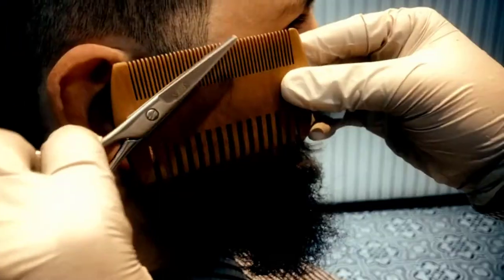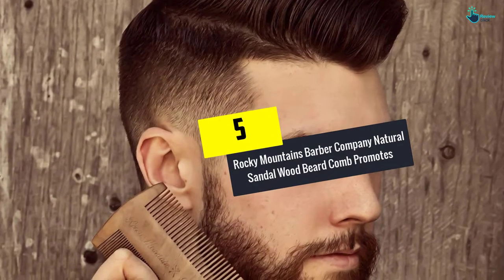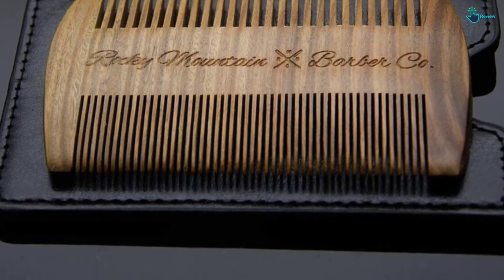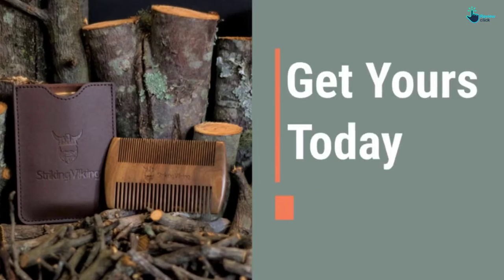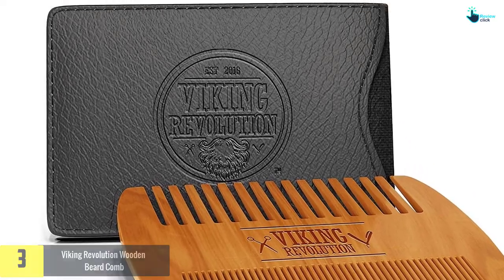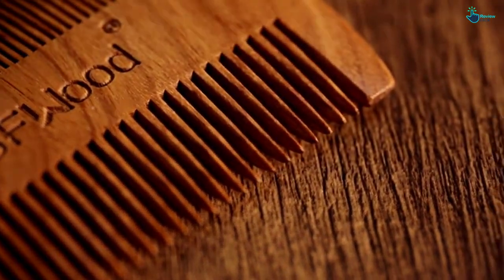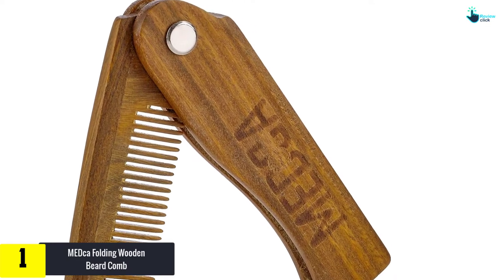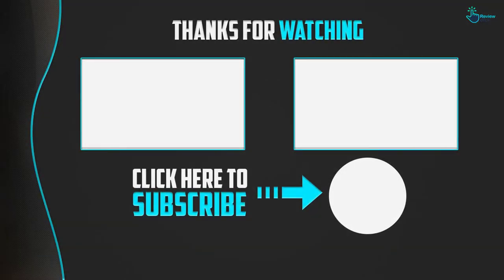Top 5 Best Wooden Beard Combs For A Wonderful Beard Review In 2024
▶️ 5.  Rocky Mountains Barber Company Natural Sandal

▶️ 4.   Striking Viking Wooden Beard Comb

▶️ 3.   Viking Revolution Wooden Beard Comb

▶️ 2.  BFWood Sandalwood Beard Comb

▶️ 1.  MEDca Folding Wooden Beard Comb

Are you Searching for Best  Wooden Beard Combs? So now you are in the right place for getting the valuable info on  Wooden Beard Combs.

In this video we short listed the top 5 Best Wooden Beard Combs on the market in 2021. We made this list based on our

We have tested each  Wooden Beard Combs and tried to include an in-depth information of  Wooden Beard Combs in our Video which will be enough to fulfill all of your needs. We recommended The Top 5  Best  Wooden Beard Combs In this video. All of them are maintain the quality. If you want to buy Best  Wooden Beard Combs, we think this list will be very helpful to you.

We hope you like the  Best  Wooden Beard Combs we select for this year.

If you have any questions related to the  Best Wooden Beard Combs which are listed here, please leave a comment down below and we will get back to you as soon as possible.